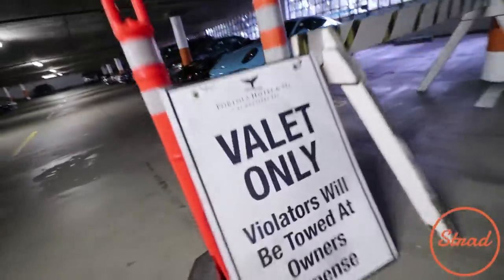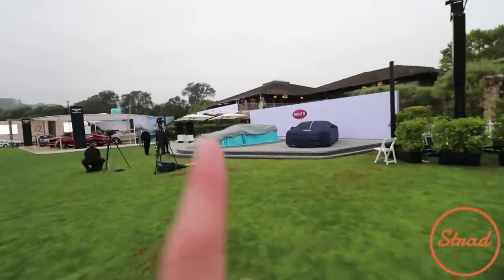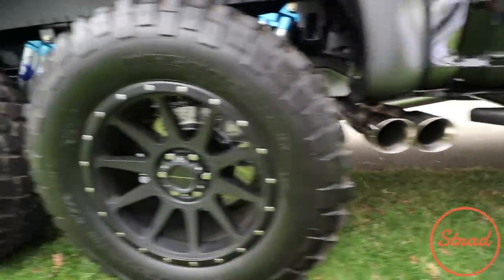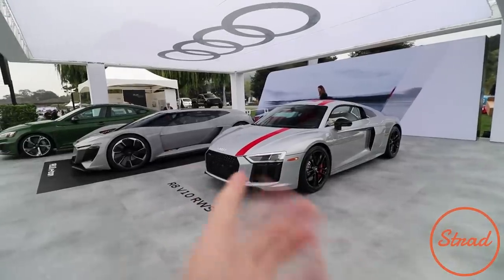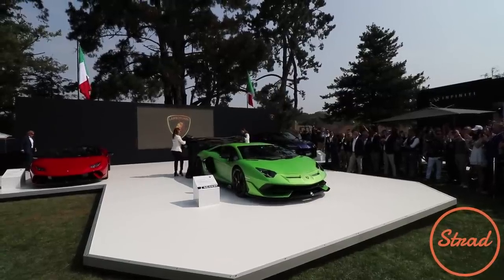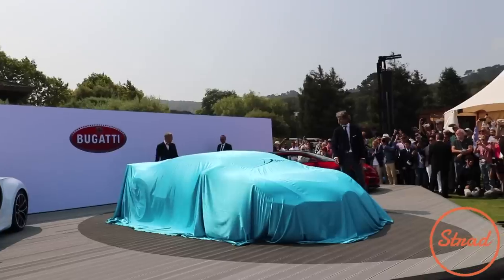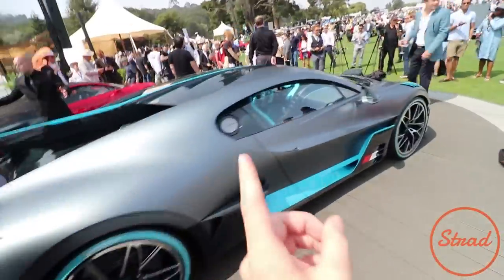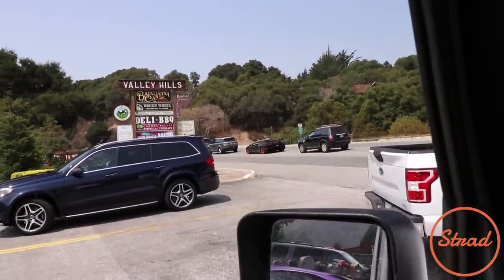Mysterious $5million BUGATTI DIVO that NO ONE can Buy